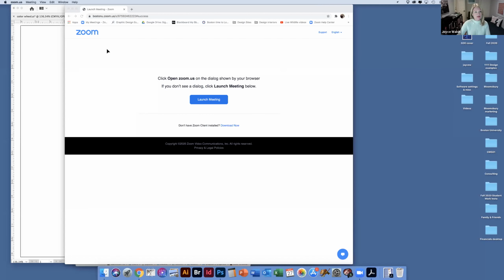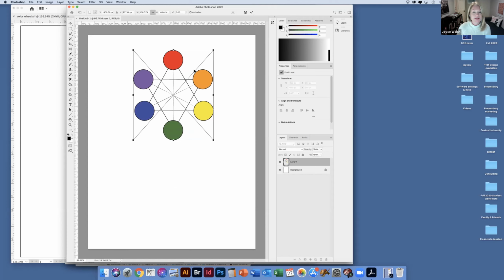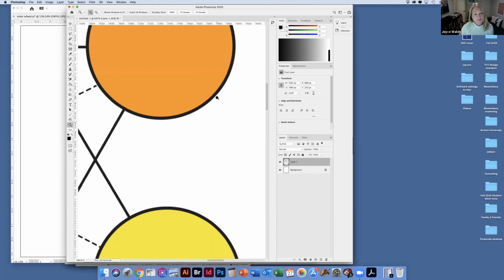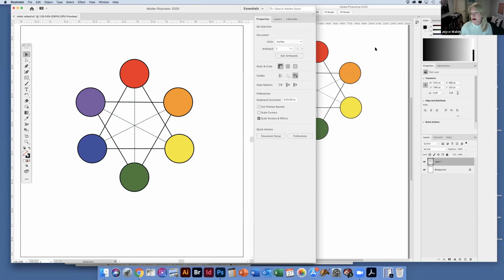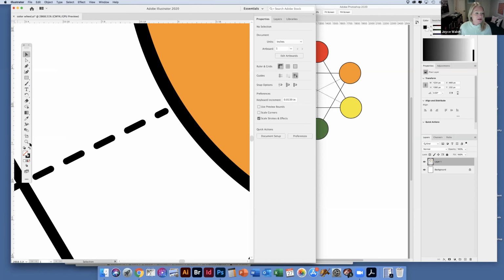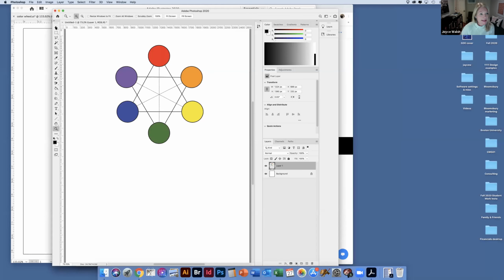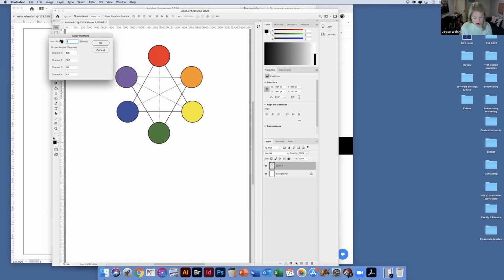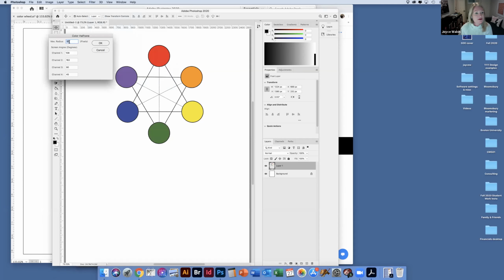Graphic Design Essentials: 2.2 Photoshop Raster Images vs. Illustrator Vector Images, Filters